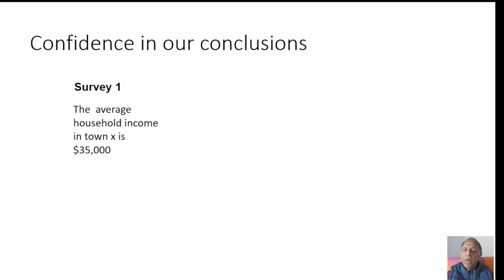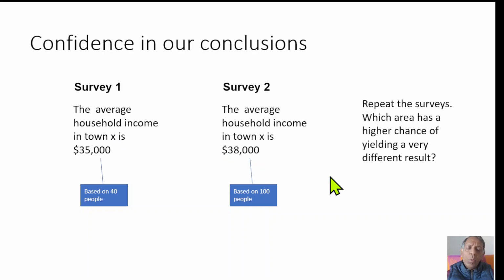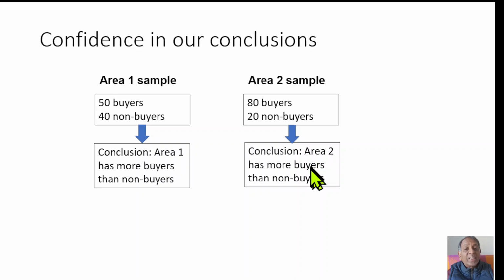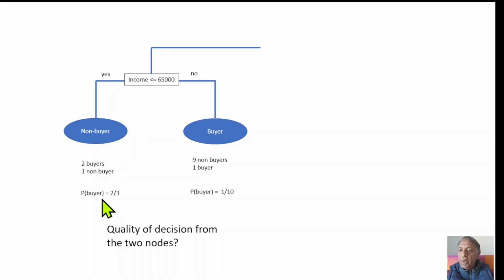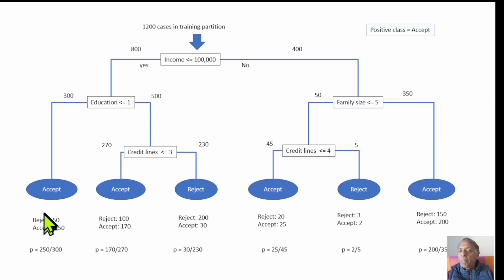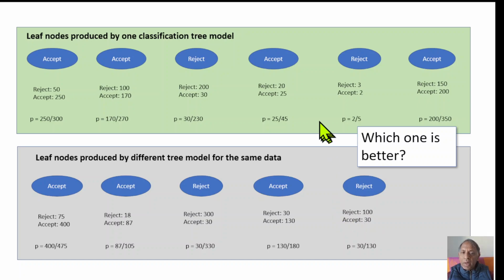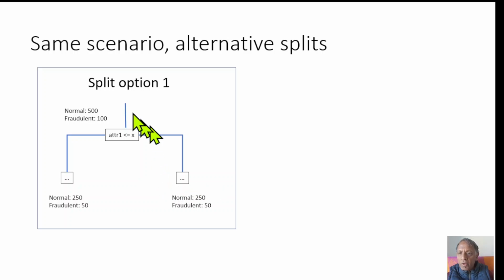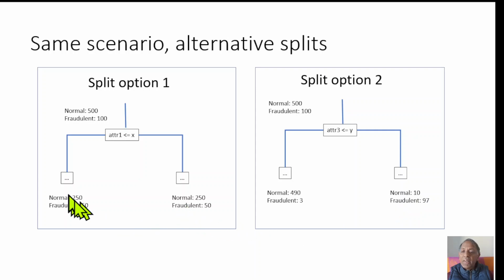Building classification trees 3